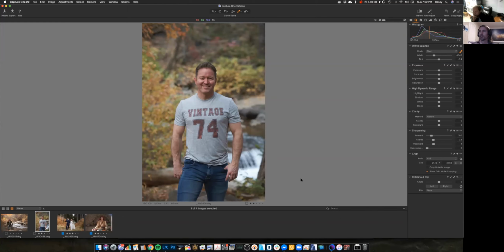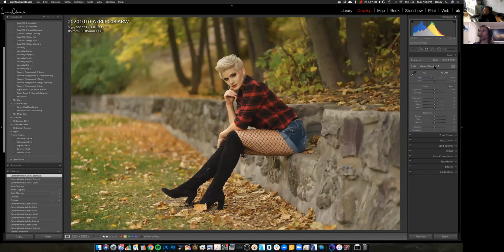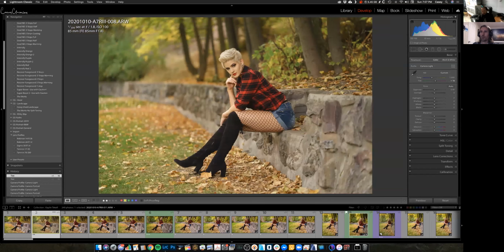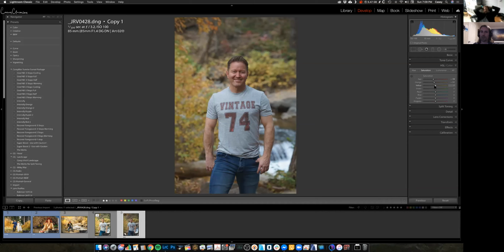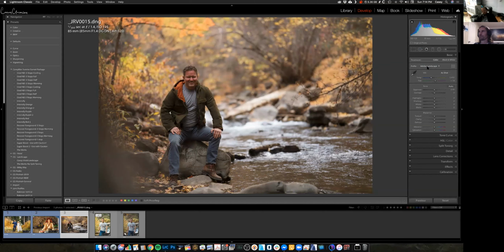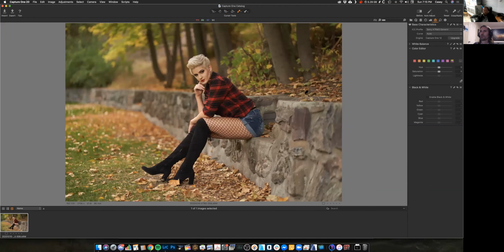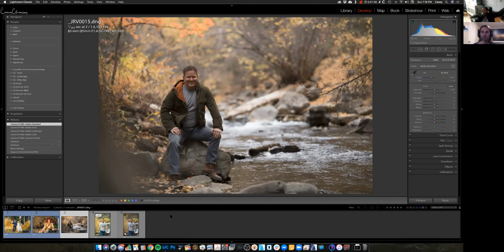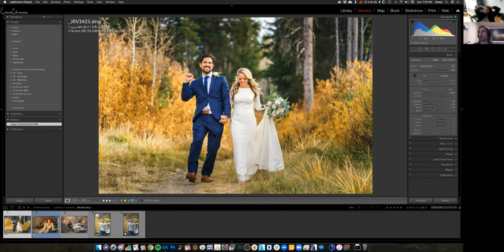Casey Grimley explains his tips to getting better colors on a Sony Camera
Watch my previous video about my crisis of color switching from Nikon to Sony and my quest to find better colors.

If YOU have some suggestions write them below or if you know me and the colors I'm aiming for and can be on a video let me know.